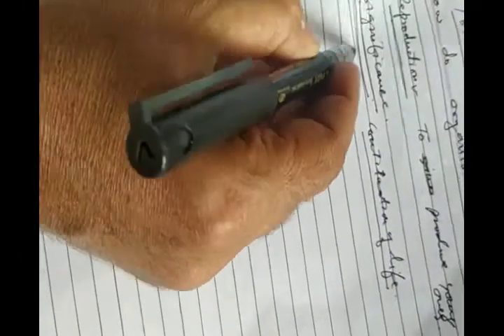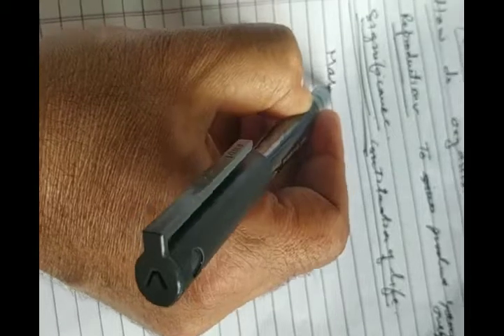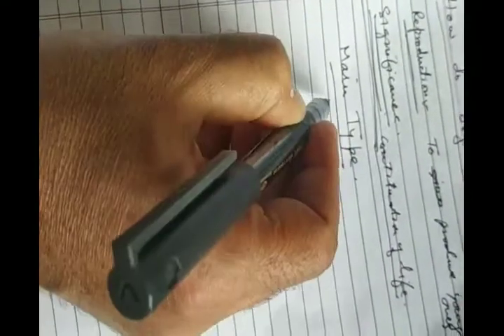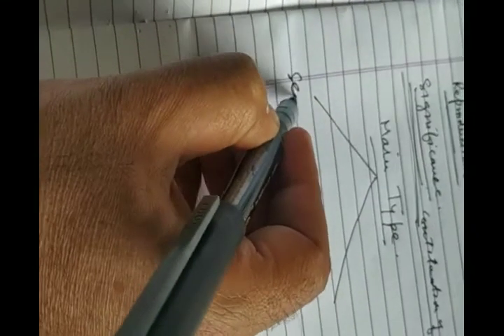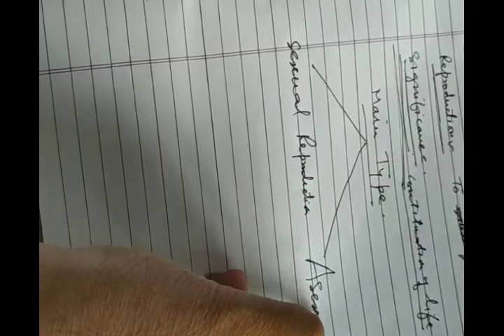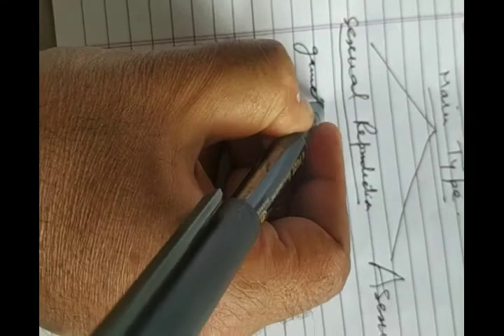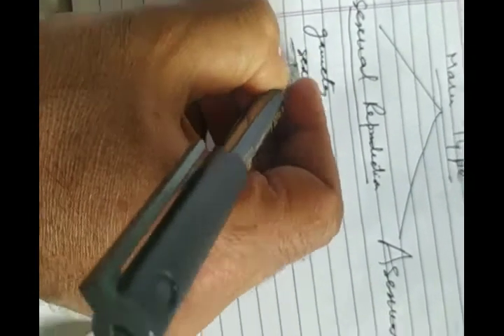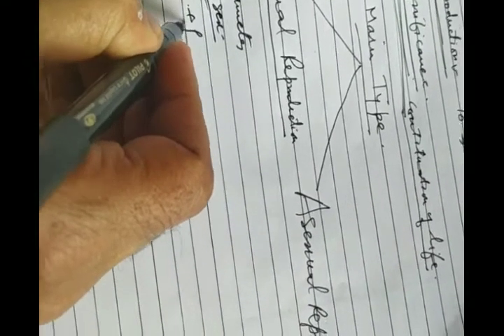10th biology .. Reproduction. It's significance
Showkat Ahmad Sofi